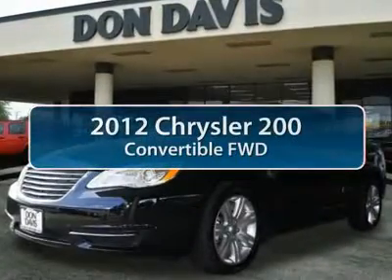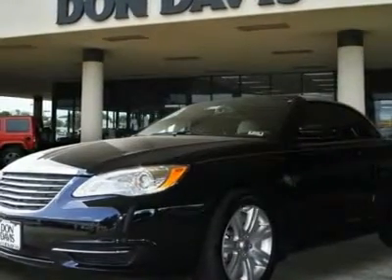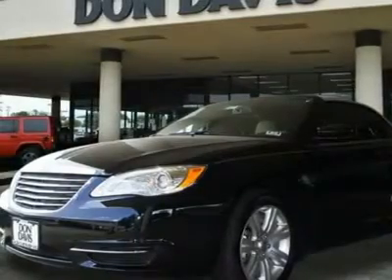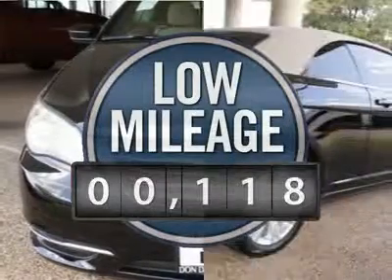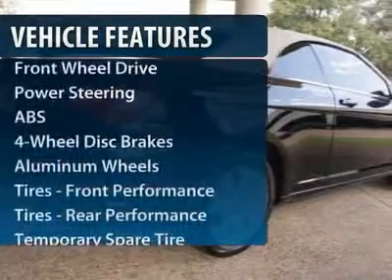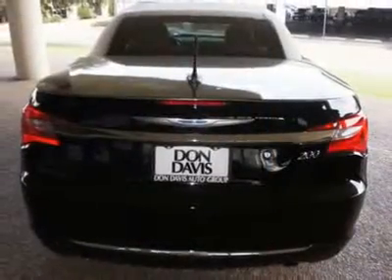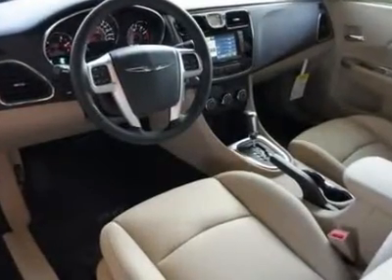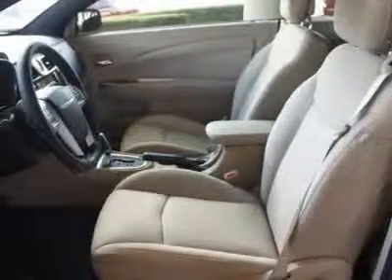2012 CHRYSLER 200 Arlington, TX E22371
2012 CHRYSLER 200 Arlington, TX
Stock# E22371

1901 N. Collins

 MSRP 30075 Less MFG Rebate 2250 Less Dealer Discount 2000= Sale Price 25825. See your salesperson for details. Vehicles may differ slightly from illustration. Offer expires on 10/31/2012. Does not include TT & L , dealer installed options or $125 Documentation Fee. 2012 Don Davis Auto Group.